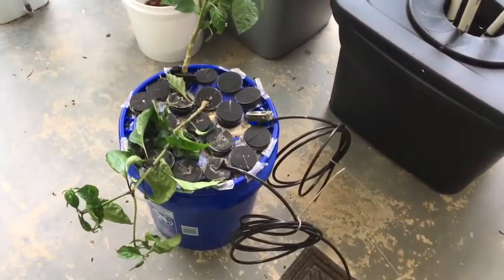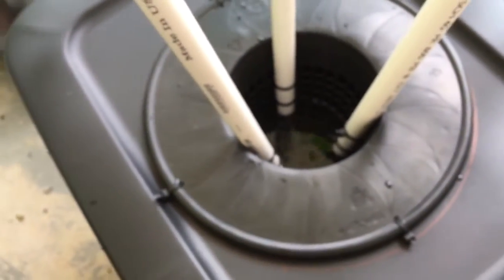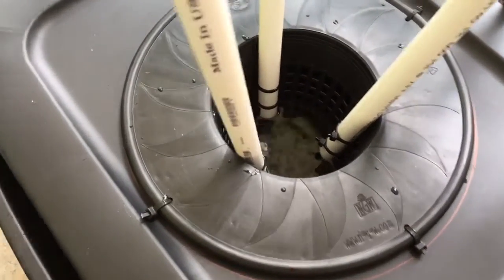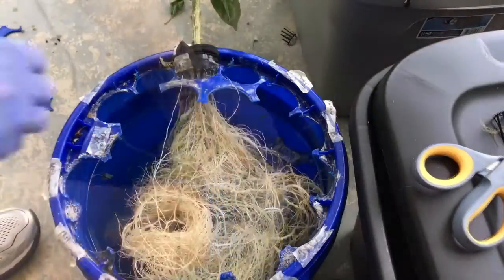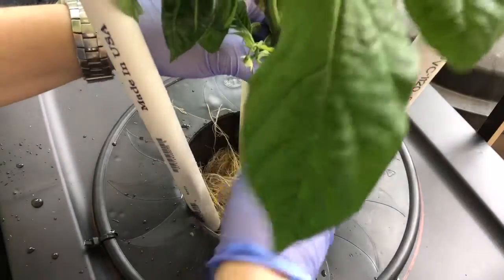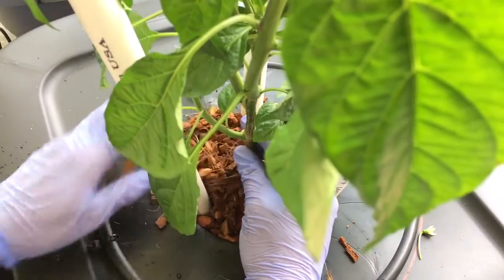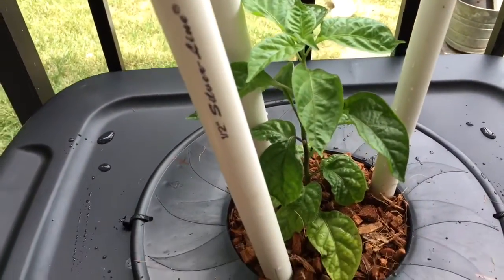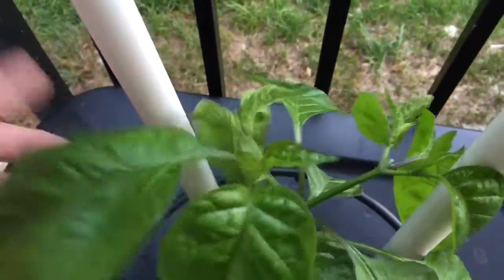How to - Hydroponic DWC to Kratky tote transfer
Moving a Black Fatalii from a deep water culture to a Kratky hydroponic setup made out of an 18 gallon Walmart tote. I planned to also move a Chocolate Primo Reaper to a second tote, but the stem on it broke. In place of that plant, I used an Orange Brainstrain that was in a 20 oz cup. The plants are doing well and showing lots of new growth.

For information on how I setup the net pot and supports, and mixed the masterblend nutrients, see my video on the 32 gallon Kratky build

Also, I want to give credit to Matt Garver for the tote design/idea and method of transferring from circulating to non-circulation hydroponics. He posts a lot of good info and research on Google Plus and in the Pepper Lovers community